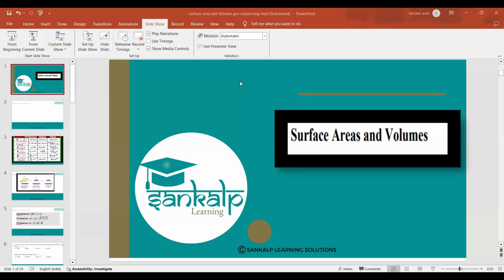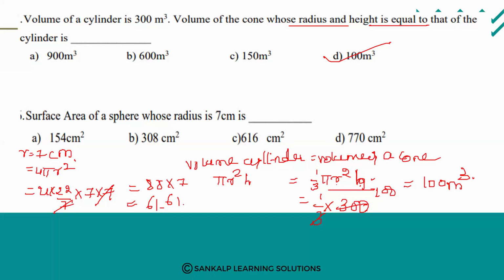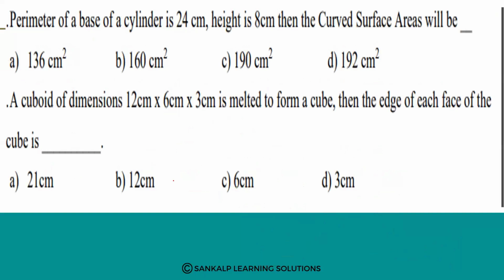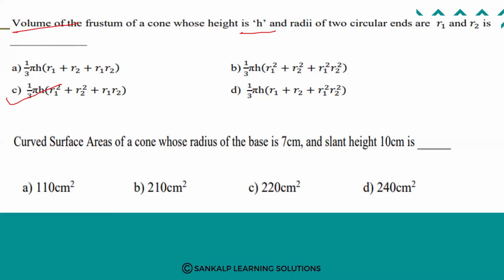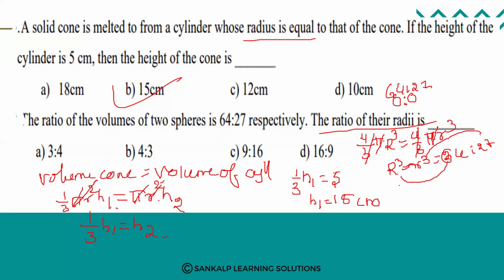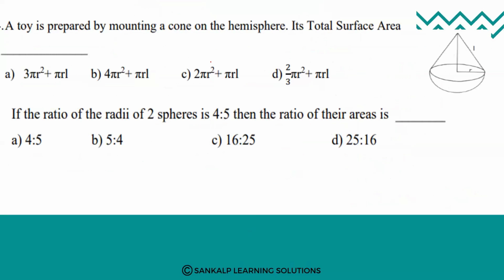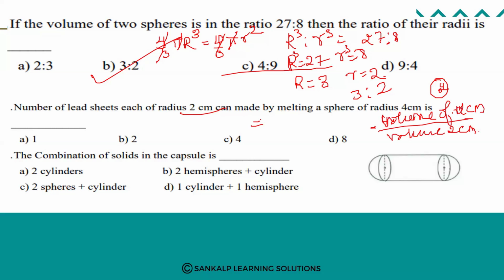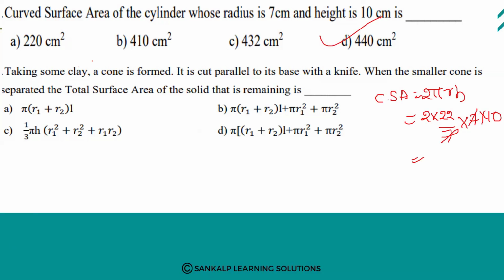Surface Area and Volume - 1 marks questions